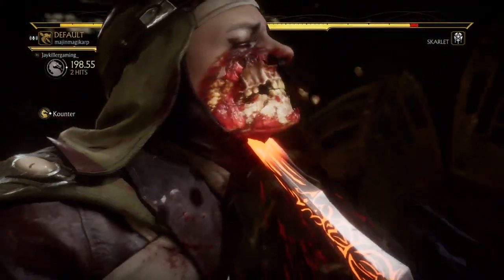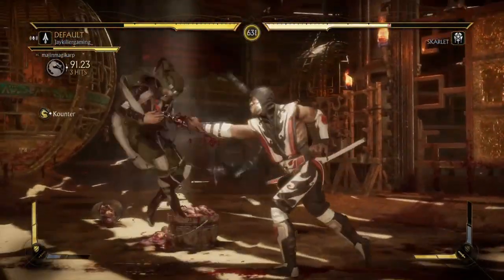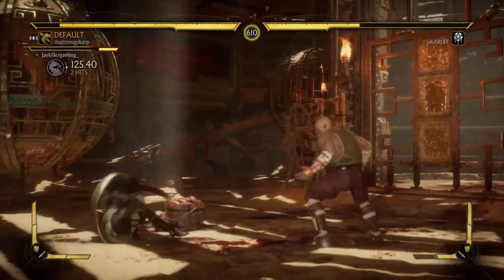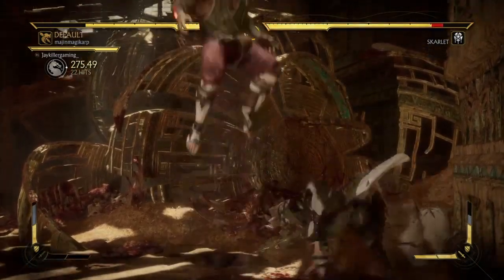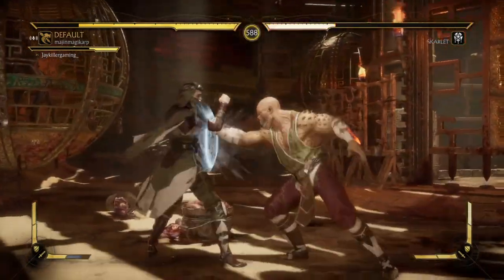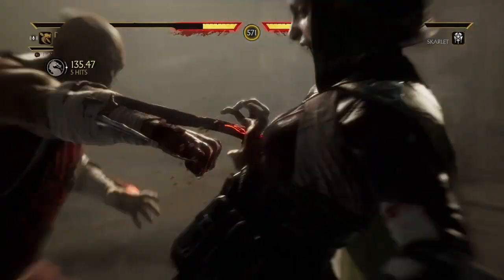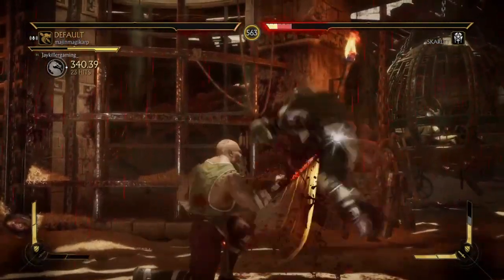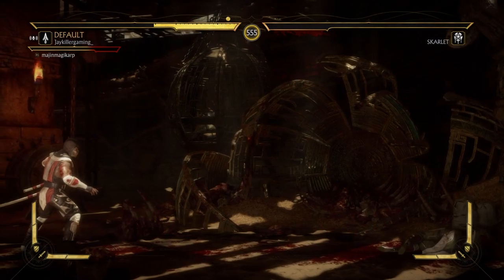Mortal kombat 11 Skarlet tower tips & full video